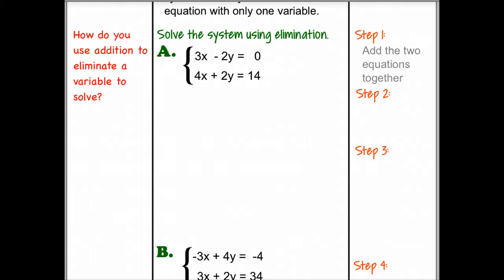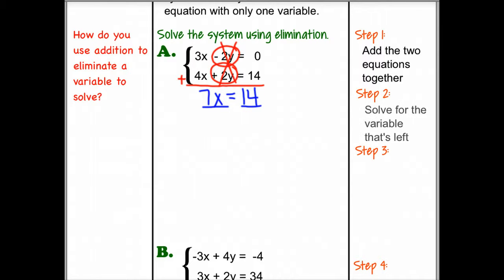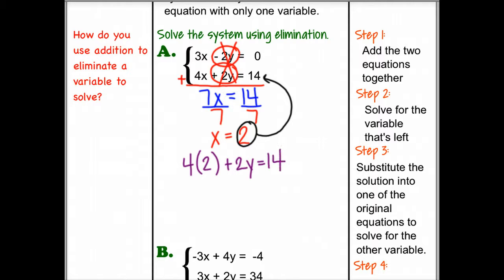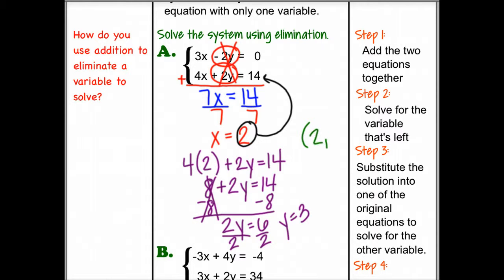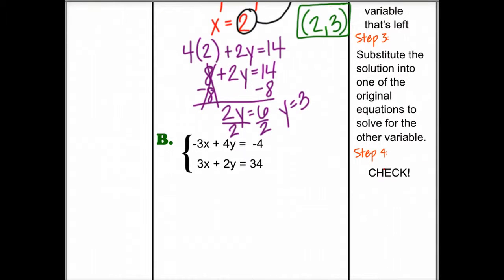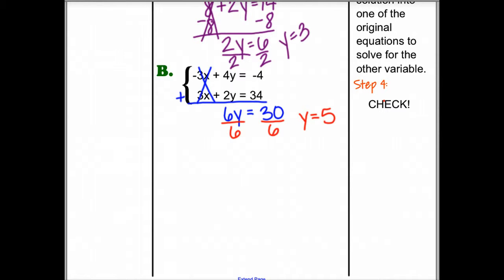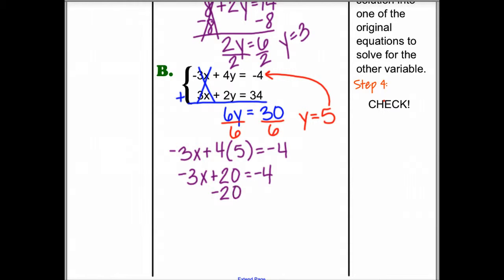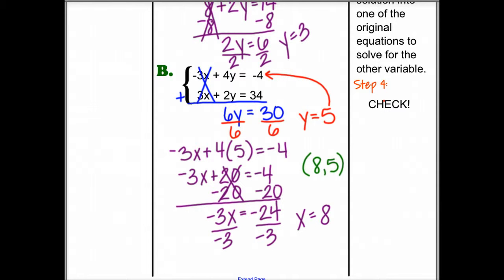LT24 Day 1 Solving Systems using Elimination